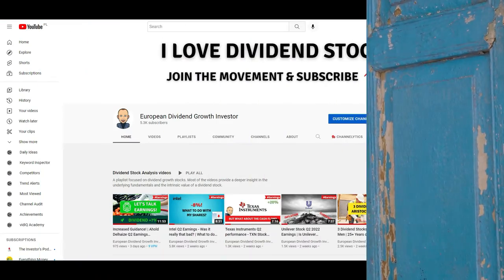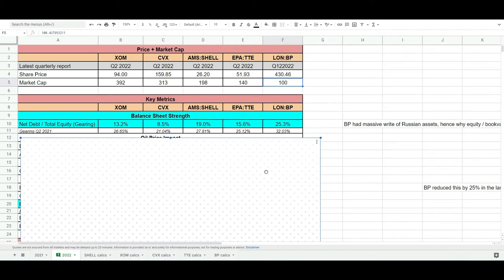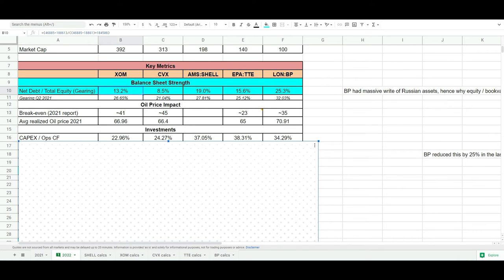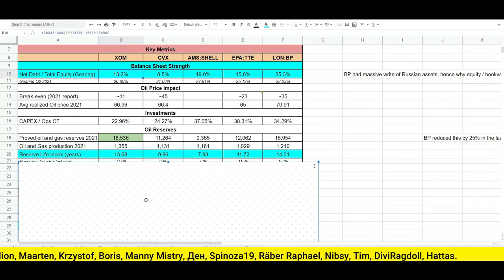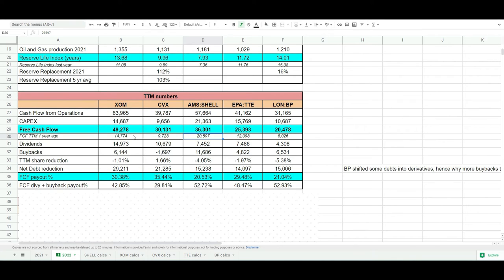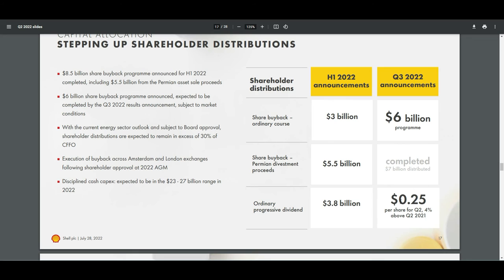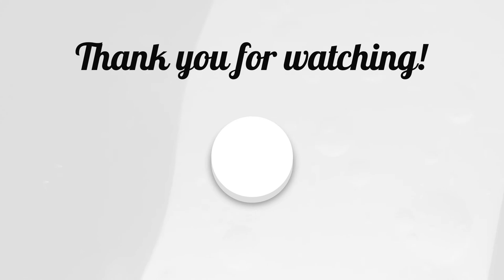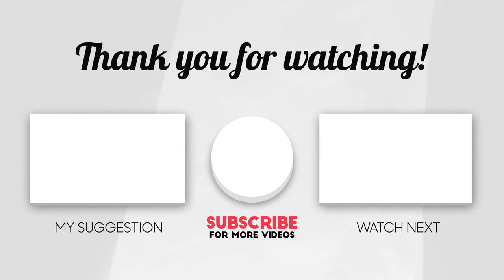Which Oil Stocks To Buy Right Now? Are we Too Late?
Oil stocks typically provide big dividends but the oil & gas industry itself is very cyclical in nature. Currently, we are seeing an oil price of about 100 USD, so it would suggest a peak oil price.

However, this doesn't necessarily make it uninvestable right now. The market often prices such knowledge in. Hence, let's compare the 5 oil majors right now to see if any of these might still provide you with a nice opportunity to start or increase your position.

The 5 oil stocks discussed in this video are ExxonMobil, Chevron, Shell, TotalEnergies, and BP plc.

Tune in and let me know what you think about these oil stocks. Do you have any of these oil stocks as well?

C U on the inside!
European Dividend Growth Investor.

Would you like to send me some gratitude?

New to investing?
👉 My favorite broker if you want to fully automate your investments:
(We will both get a free share of up to 100 Euro if we are lucky)